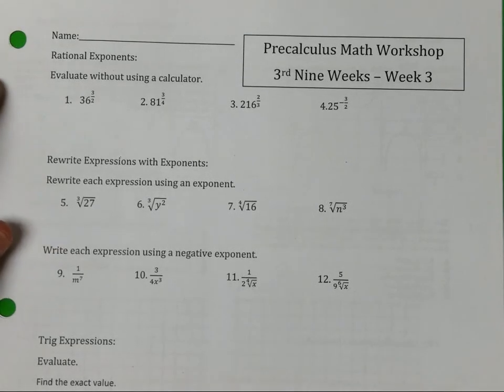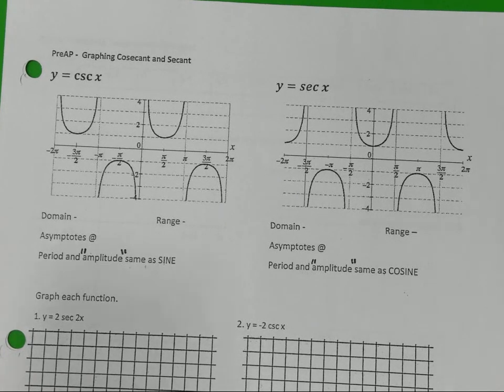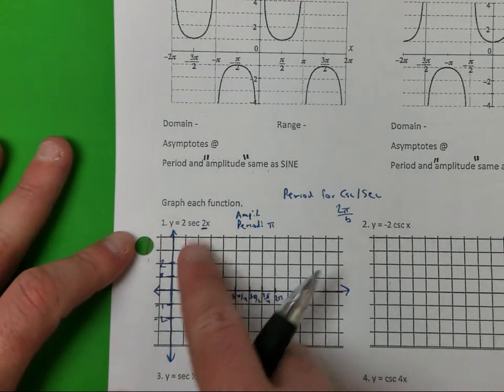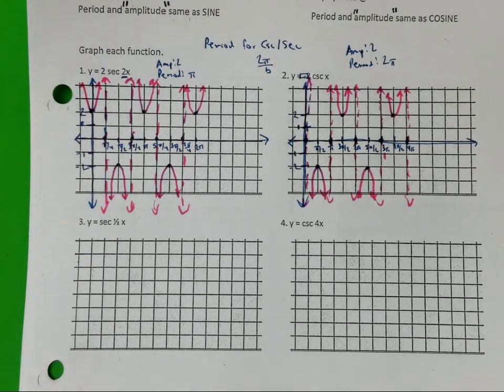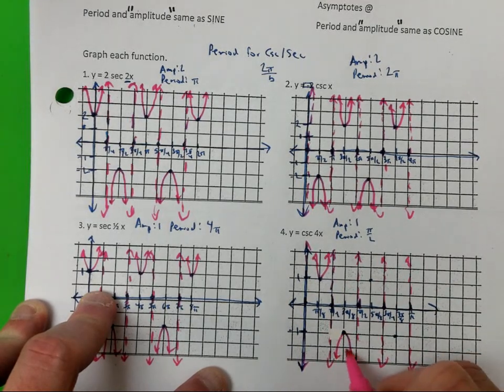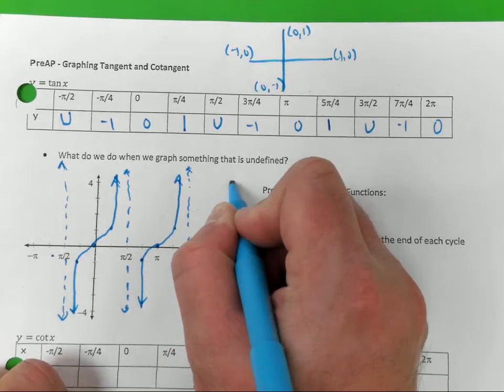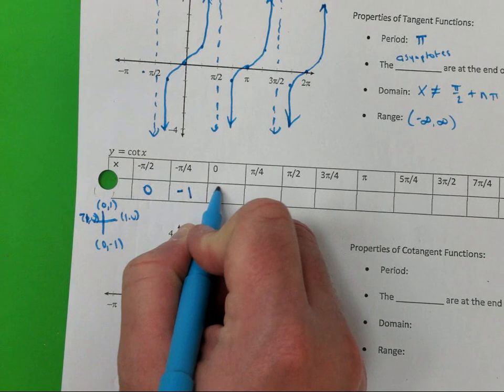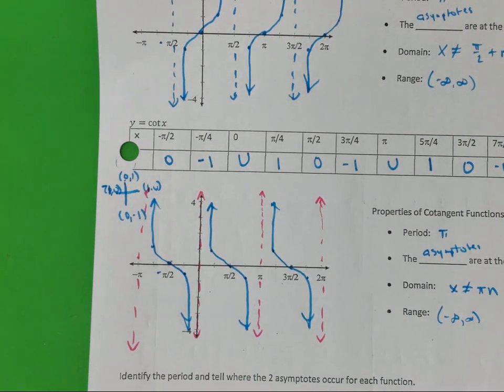MTH 113 Lesson: Graphing Cosecant and Secant Functions